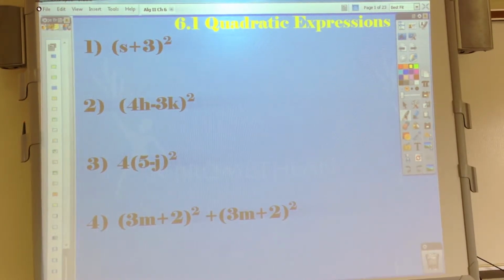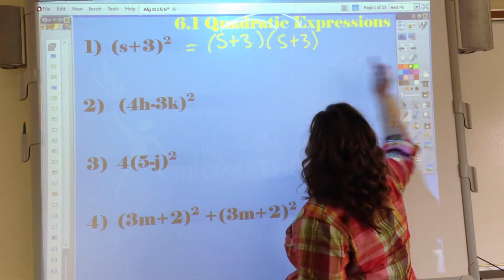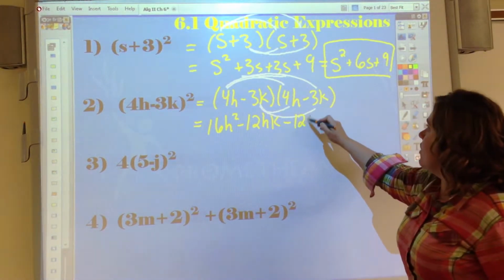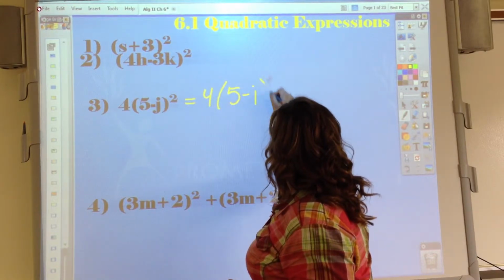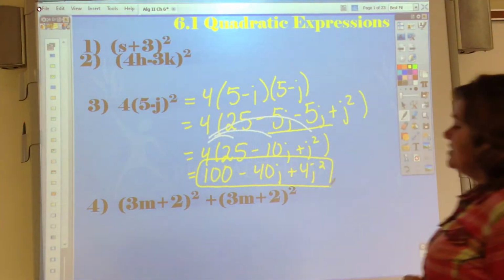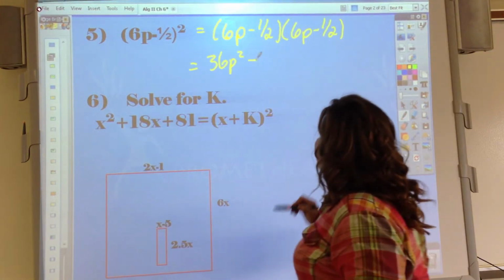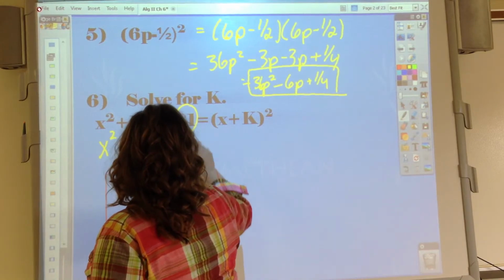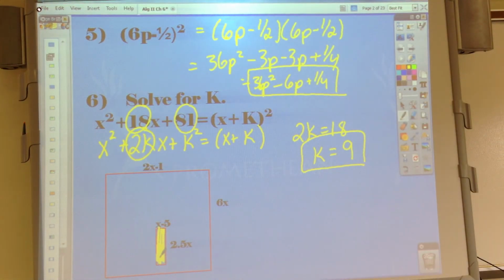Algebra II 6 1